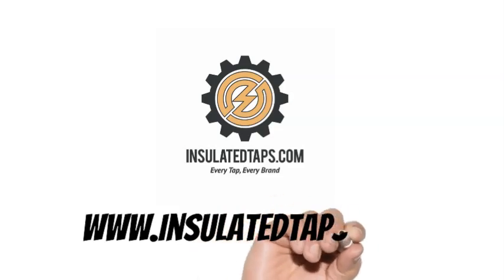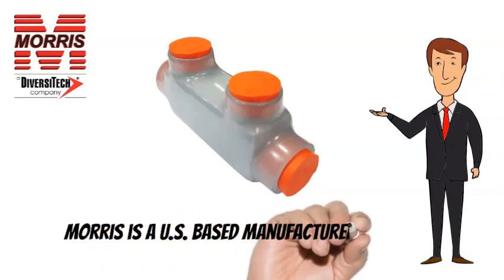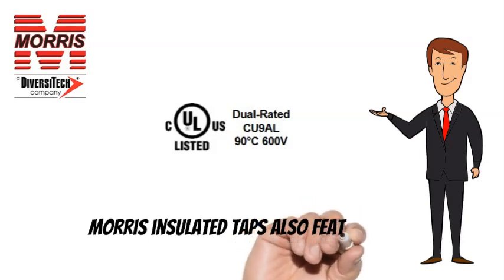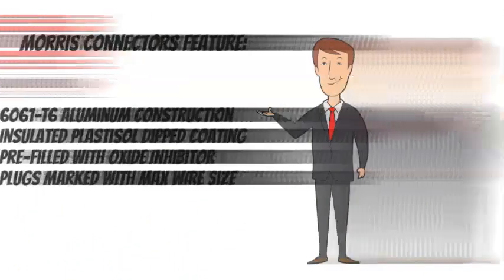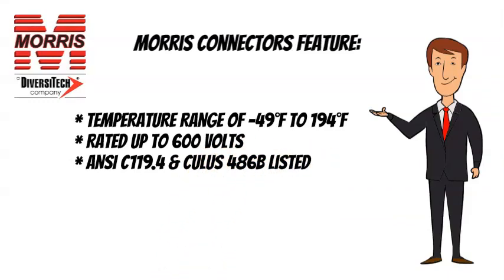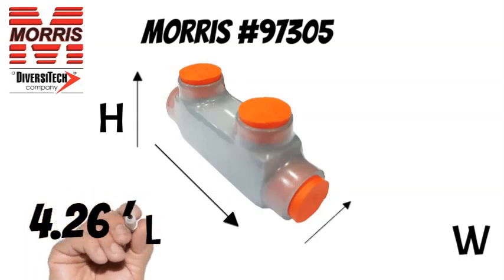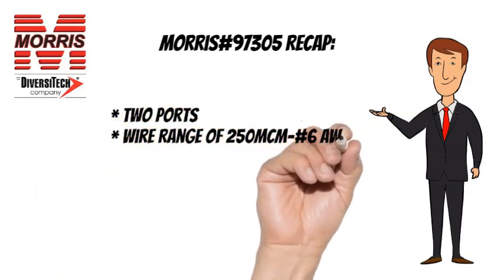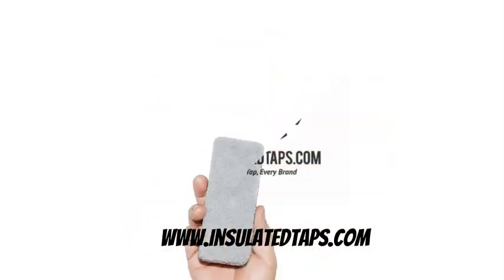Morris #97305 Insulated Tap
This video highlights the technical specifications for the Morris #97305 Clear Insulated In-Line Splice.